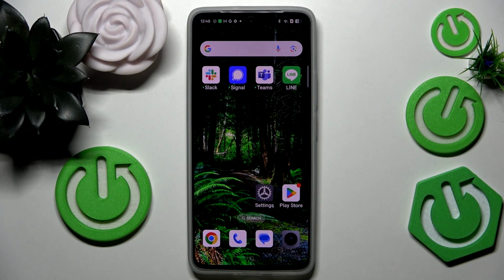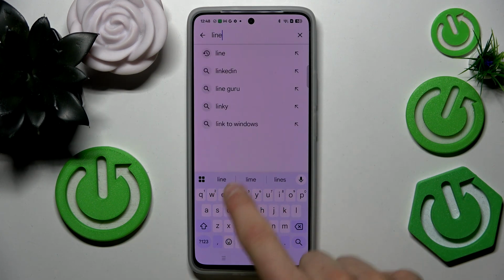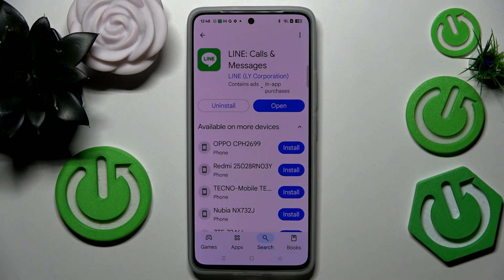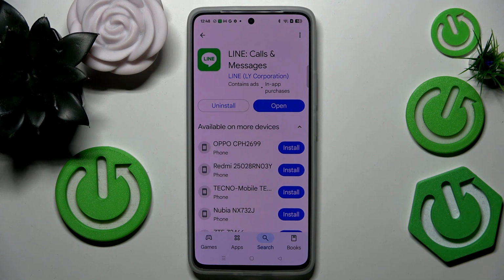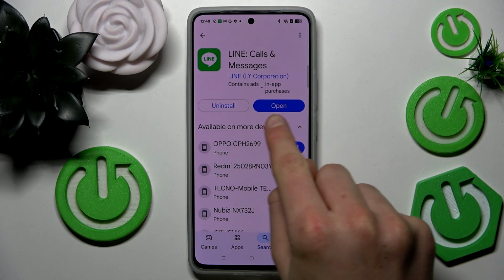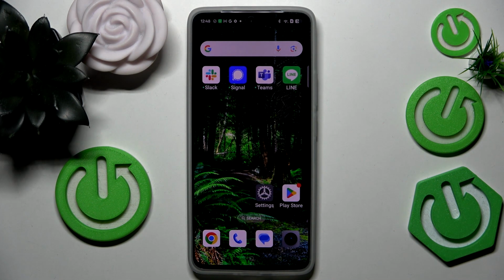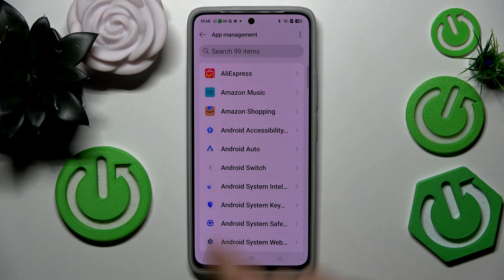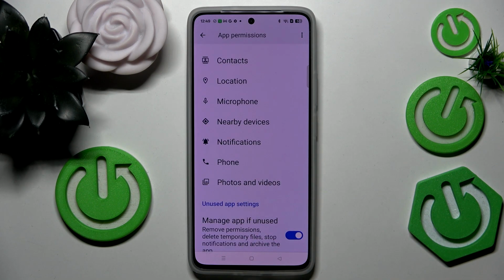REALME 14T 5G – How to Fix Line App Issues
If you are experiencing problems with the Line app on your REALME 14T 5G, this video will help you solve common issues quickly and easily. We will show you step-by-step how to update the Line app, check for the latest version, manage app permissions, and reinstall the app if needed. Whether your Line app is crashing, not opening, or showing errors, these solutions are designed to get your REALME 14T 5G working smoothly again. Follow along to fix any Line app issues and enjoy seamless messaging on your device.

How to fix Line app issues on REALME 14T 5G?
How to update Line app on REALME 14T 5G?
How to reinstall Line app on REALME 14T 5G?

0:00 Introduction
0:07 Update Line app from Play Store
0:26 Check for latest version
0:37 Manage app permissions
1:16 Reinstall Line app
1:33 Final tips and outro